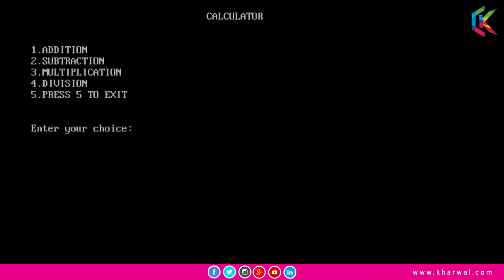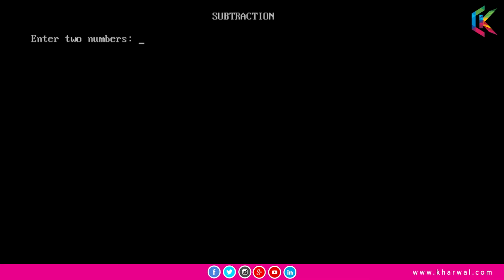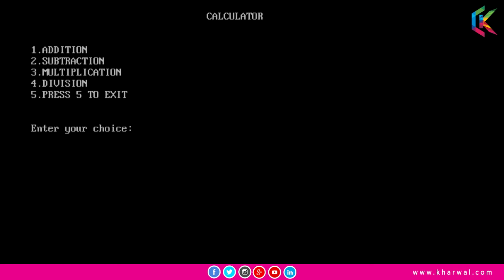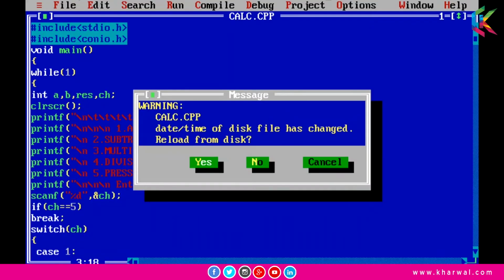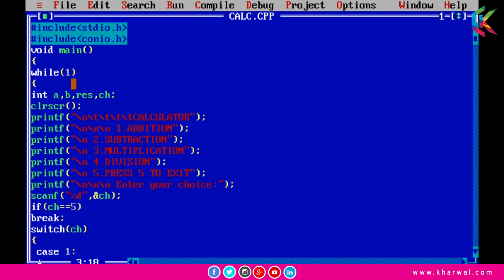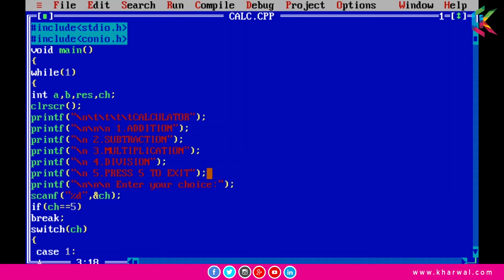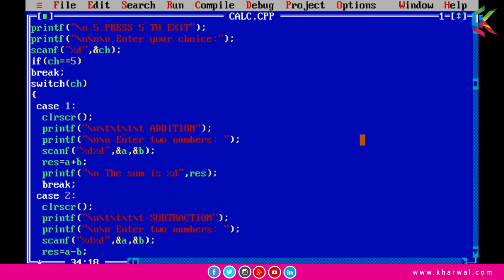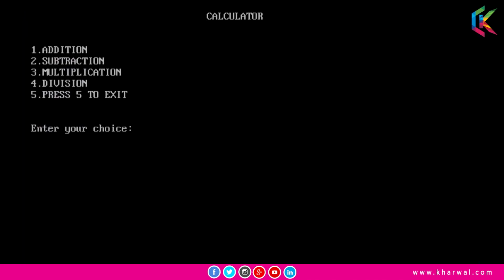Calculator - Menu Driven Program using Switch Case in C Programming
Topics Covered in this lecture:

1. Calculator - Menu Driven Program using Switch Case in C Programming